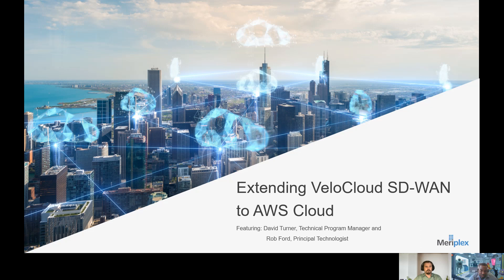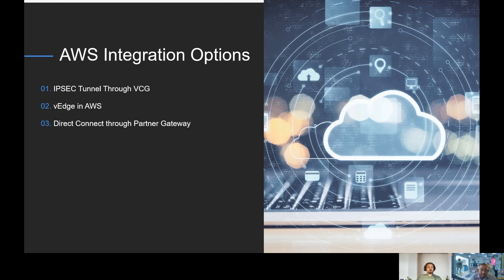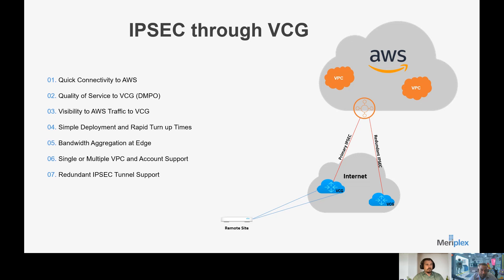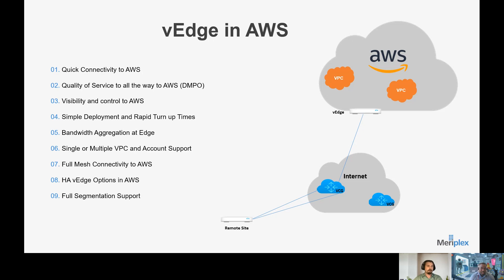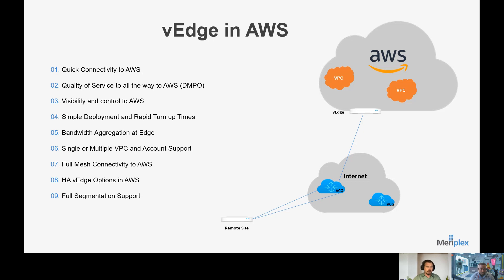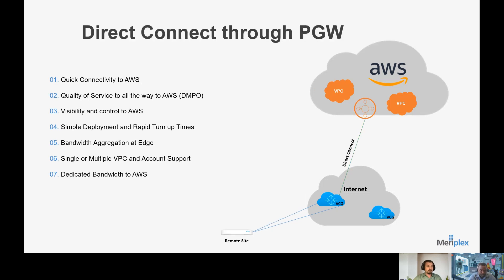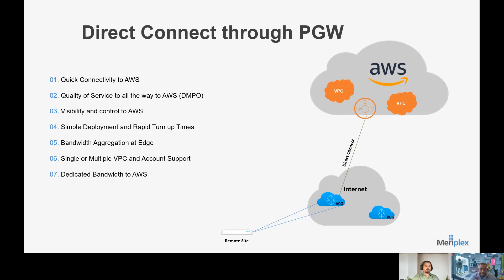Extending VeloCloud SD-WAN to AWS Cloud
Learn how the VeloCloud SD-WAN technology extends into your AWS Cloud from Meriplex SD-WAN experts. This is the first video in our series "SD-WAN in Cloud Environments."